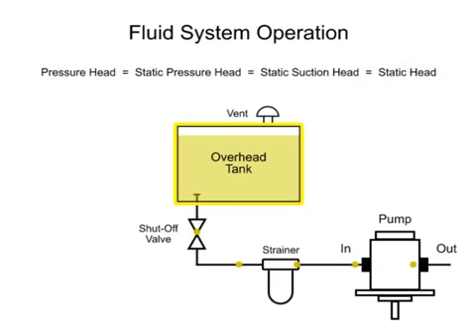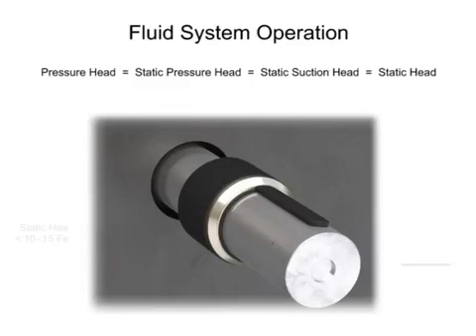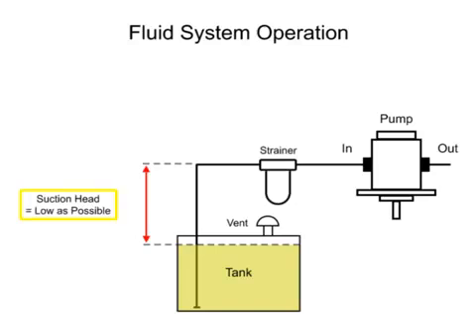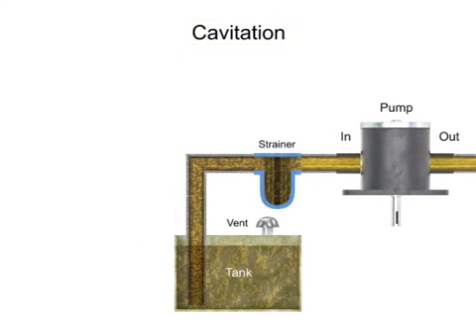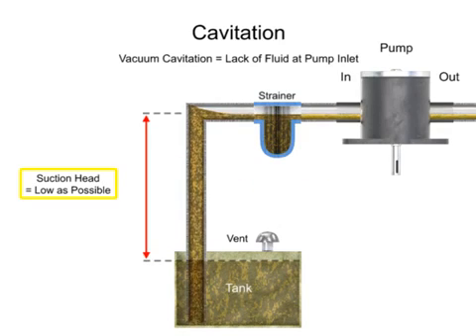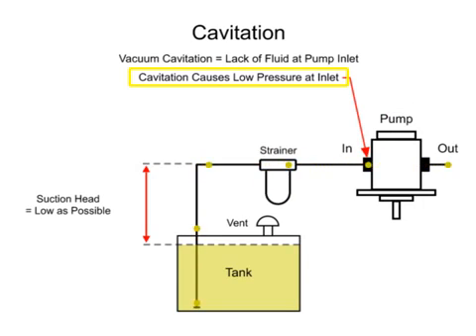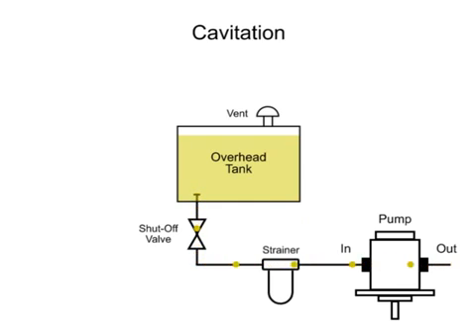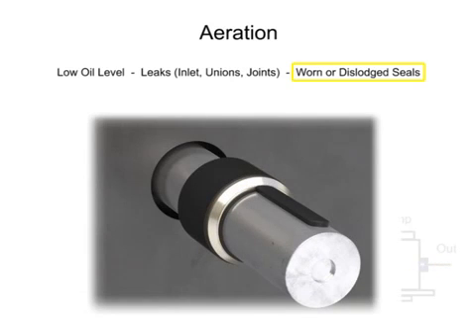Cavitation. Kavitasyon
Pompa Sistemlerinde Kavitasyon.  Cavitation in Pump Systems